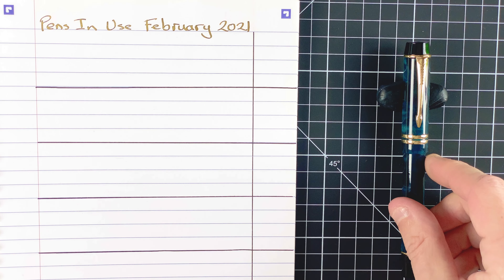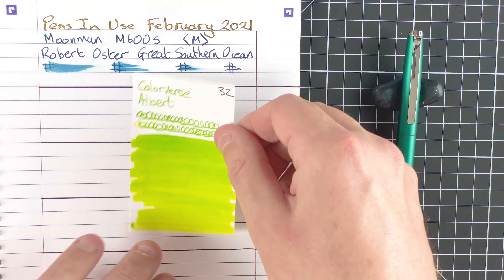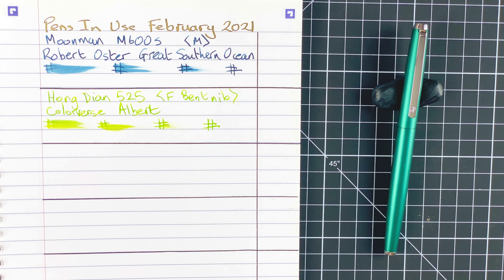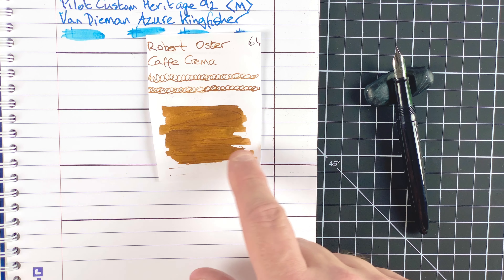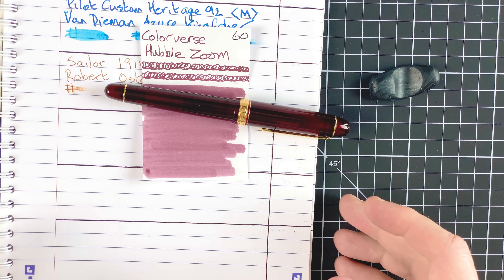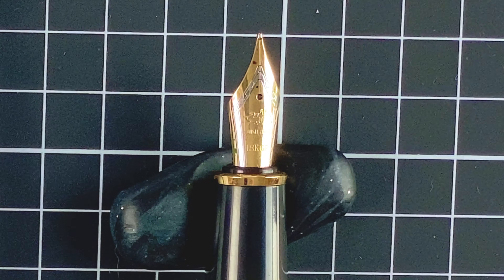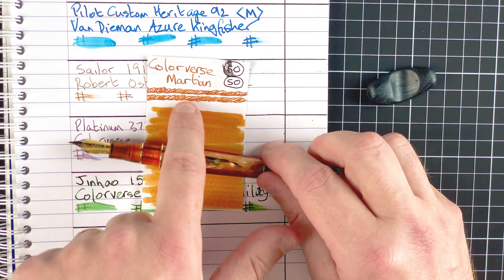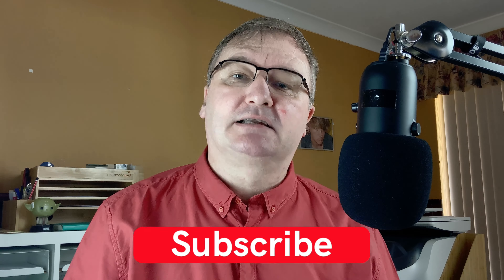Pens In Use - February 2021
In this video I briefly discuss the fountain pens and the inks I will be using in February 2021.

I show each pen, have a look at the ink and then do a brief writing sample.

- Moonman M600S + Robert Oster Great Southern Ocean
- Hong Dian 525 + Colorverse Albert
- Pilot Custom Heritage 92 + Van Dieman Azure Kingfisher
- Sailor 1911 Junior + Robert Oster Caffe Crema
- Platinum 3776 Century + Colorverse Hubble Zoom
- Jinhao 159 + Colorverse Sea of Tranquility
- Moonman M800 (with a Bock nib) + Colorverse Martian